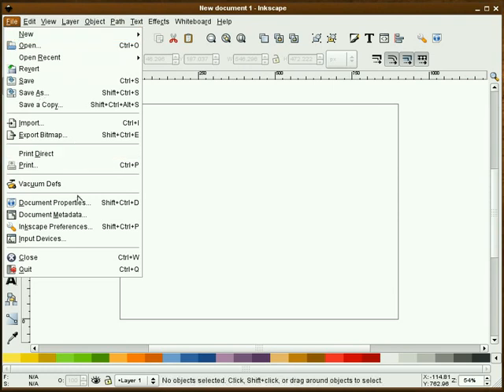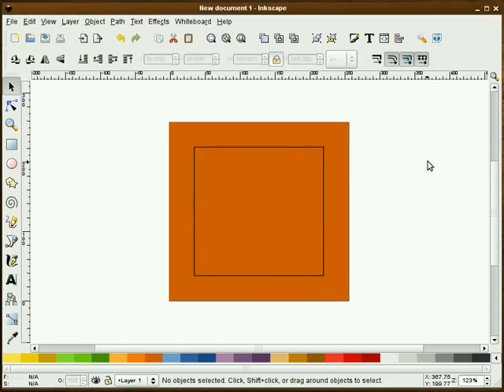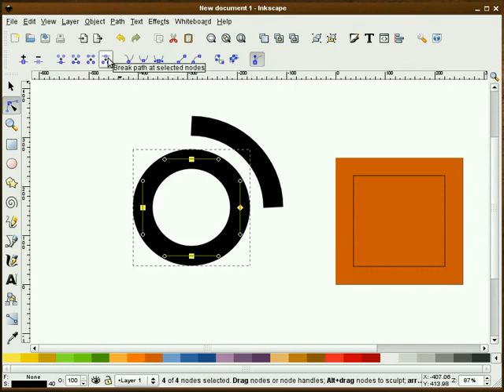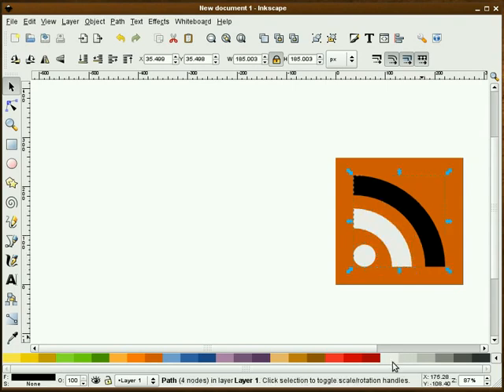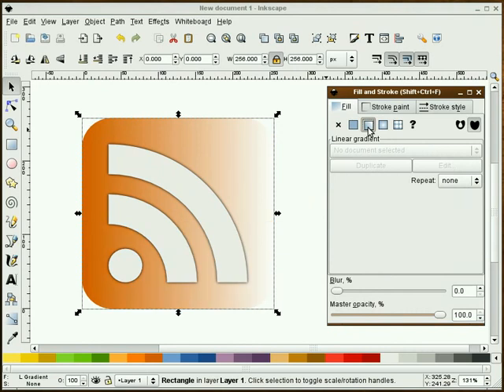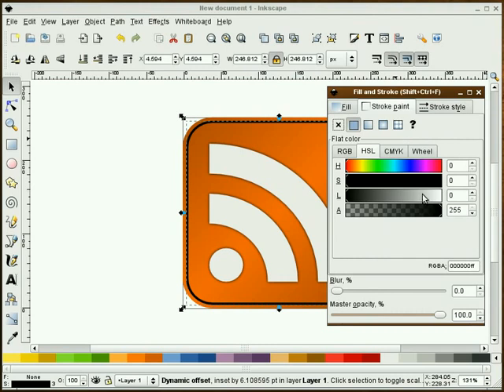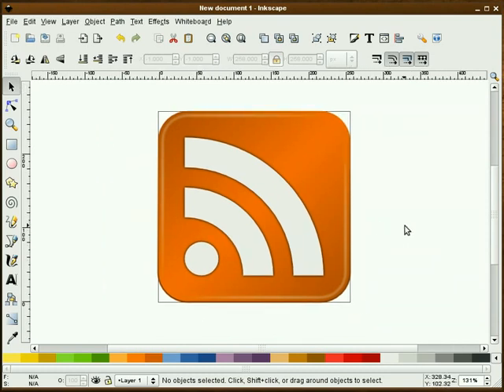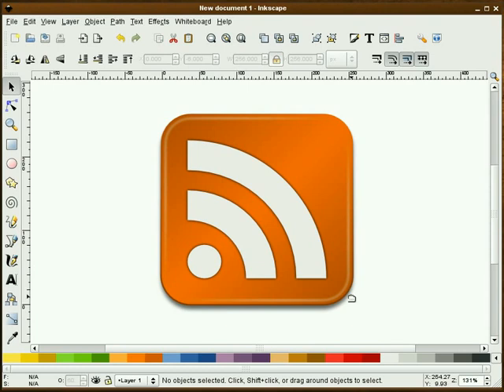heathenX Inkscape Tutorials: episode 055 - Creating a simple RSS icon